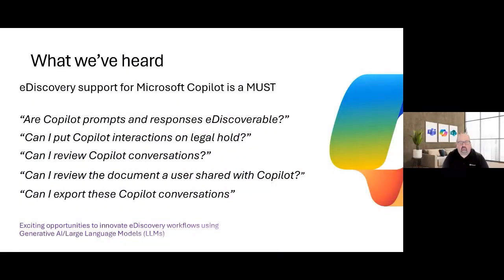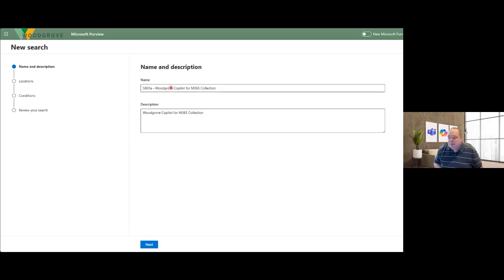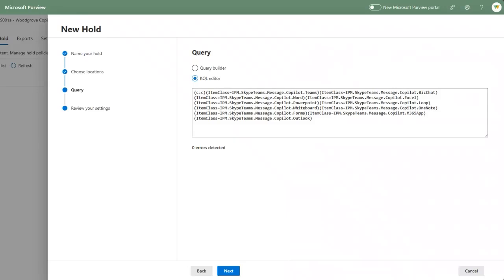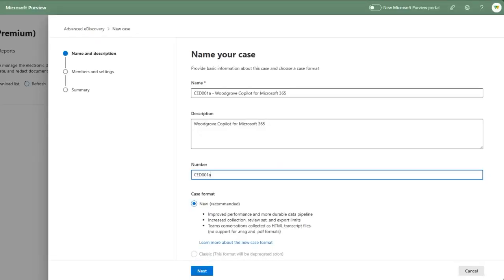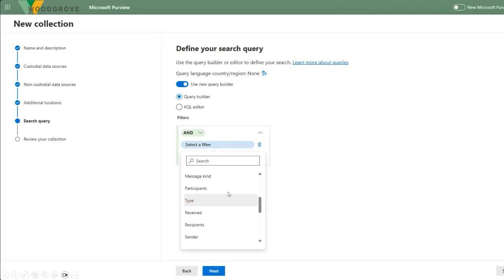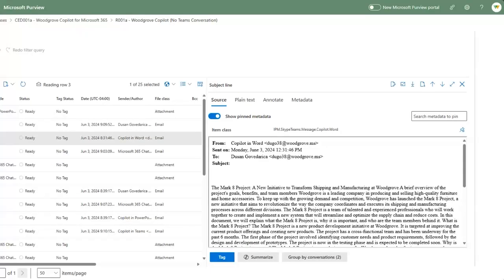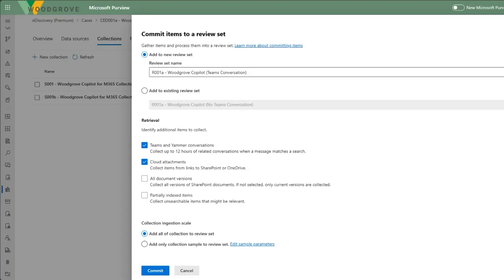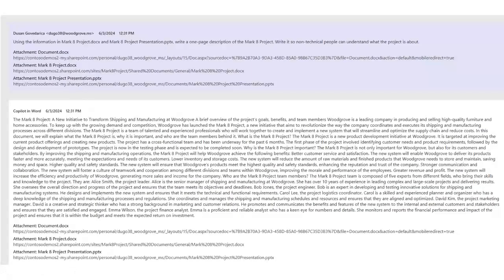Collecting Copilot Interactions using Purview eDiscovery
Wednesday, June 5, 2024, 11:00 AM ET / 8:00 AM PT (webinar recording date)

Microsoft Purview Webinar | Collecting Copilot Interactions using Purview eDiscovery

Presenters: David Robbins & John Wirtala

Description:
Use Microsoft Purview eDiscovery to accelerate your organization's adoption of Microsoft Copilot. In this session, we will demonstrate how to provide additional data security and compliance controls by preserving, identifying, collecting, and exporting Copilot for Microsoft 365 interactions.

Timestamps:
00:00 – Introduction
05:03 – Collecting Copilot for Microsoft 365 Interactions Using eDiscovery (Standard)
09:32 – Preserving Copilot for Microsoft 365 Interactions Using eDiscovery (Standard)
15:28 – Collecting Copilot for Microsoft 365 Interactions Using eDiscovery (Premium)
35:52 – Q&A, Outro